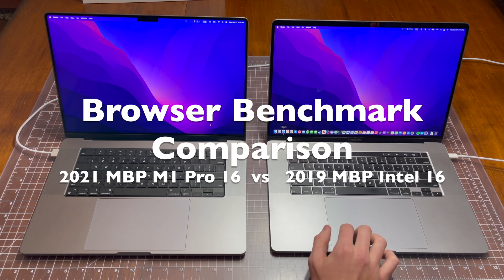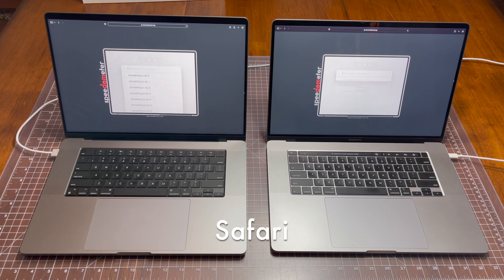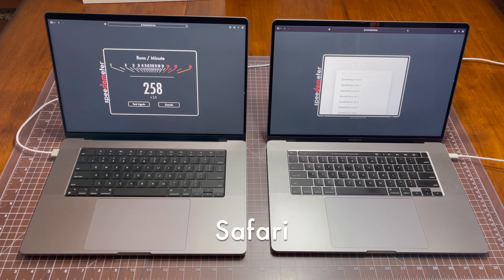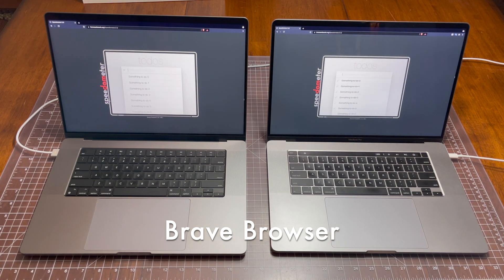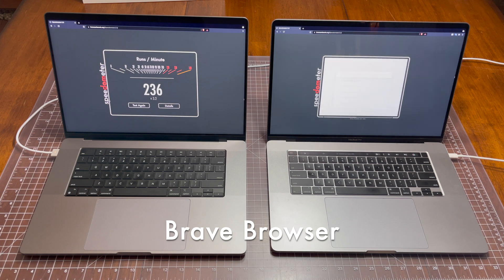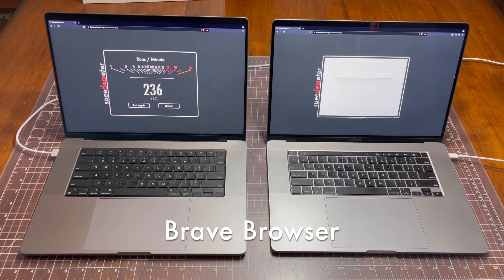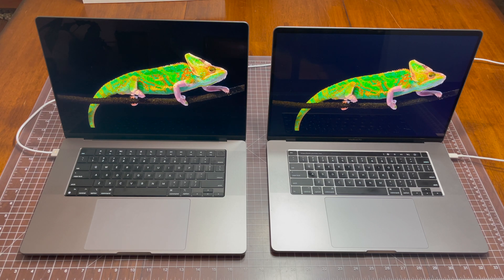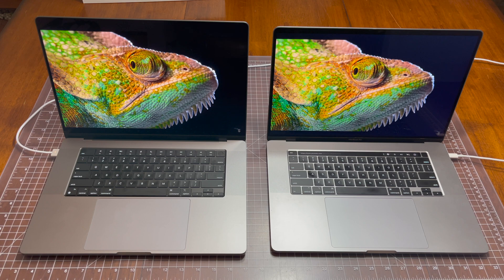2021 MacBook Pro M1 Pro 16 Browser Benchmark Comparison vs 2019 MacBook Pro 16 Intel Brave Browser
Browser benchmark comparison between 2021 MacBook Pro M1 Pro 16 inch vs 2019 MacBook Pro Intel 16 inch using Speedometer 2.0 Benchmark. We tested these devices using two separate browsers, Safari and Brave Browser.

Brave Browser is a Chromium based browser with privacy and security features built in. It's been my browser of choice for 2+ years now and even my least techy friends and family have switched to it and happily use it everyday.